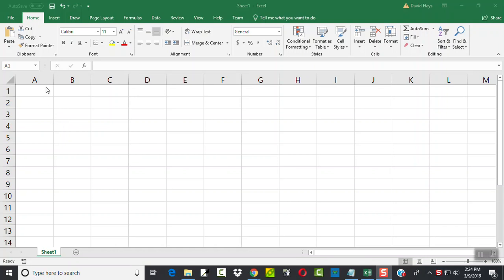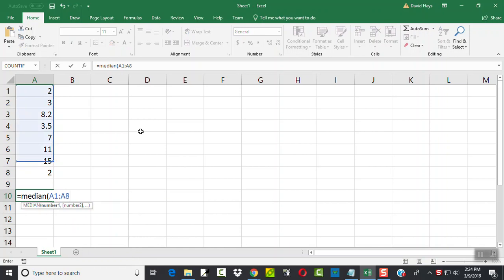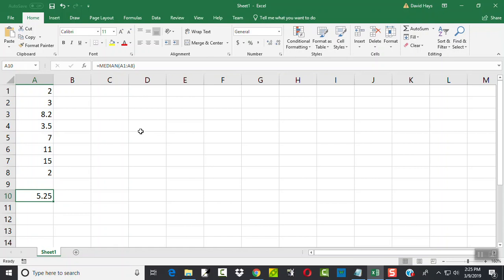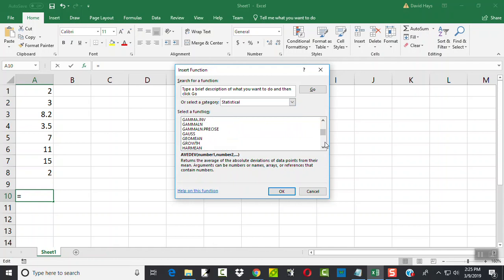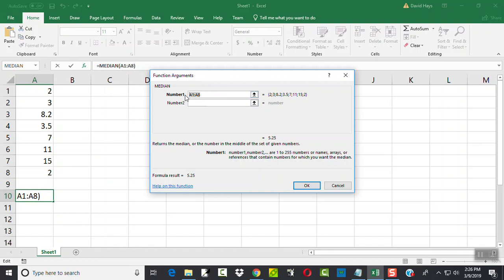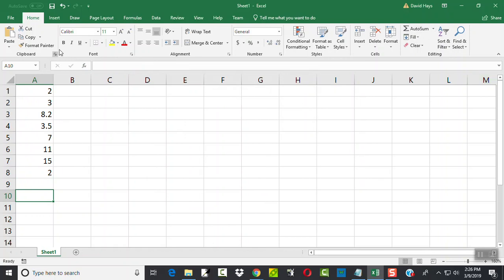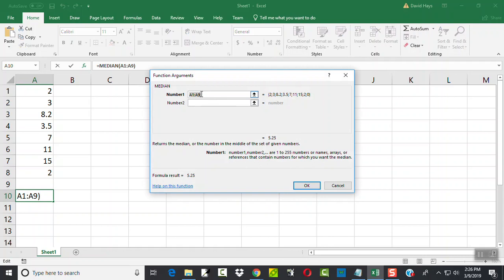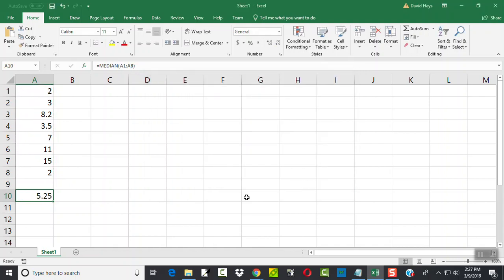Excel - Version 16 - Finding Median